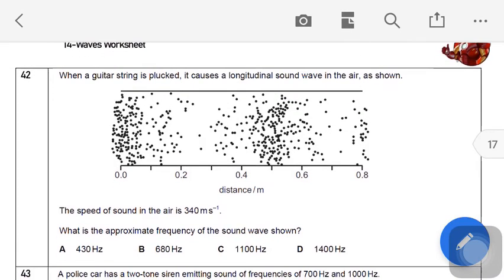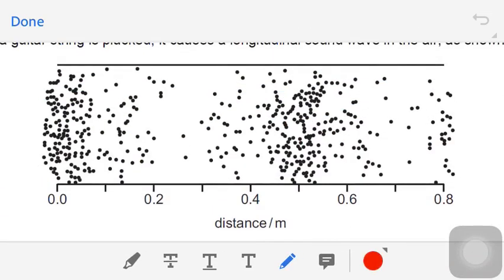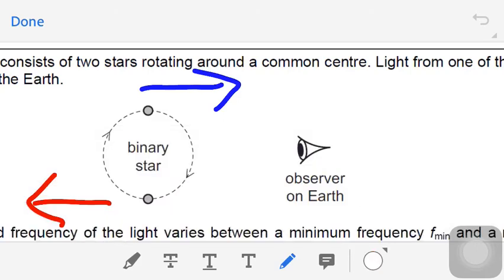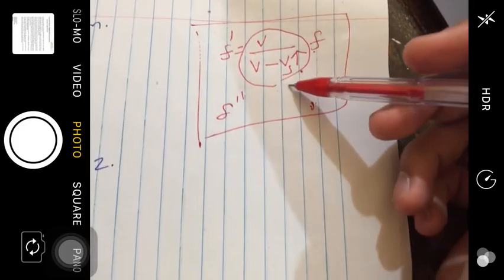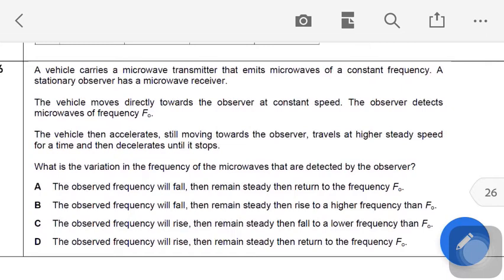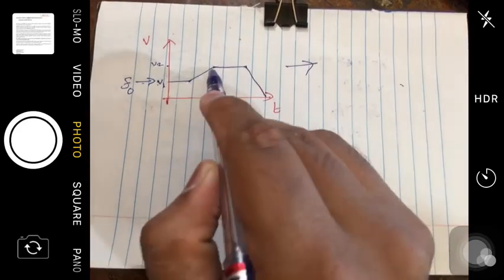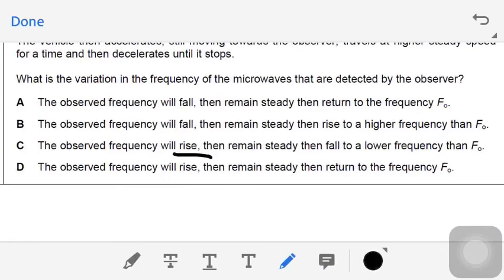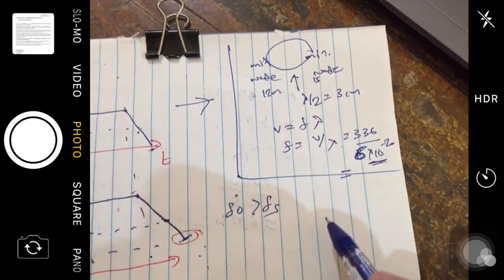42 54 66 58